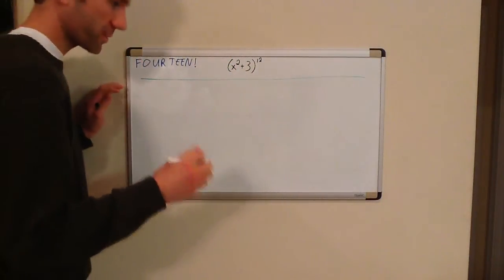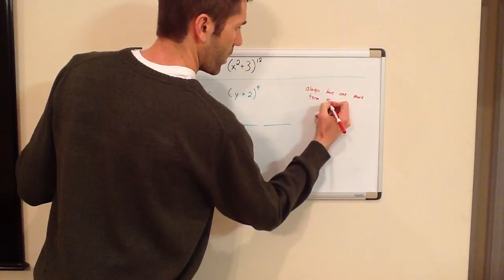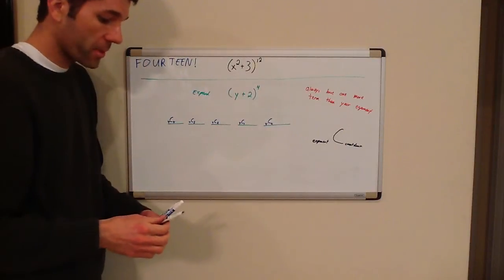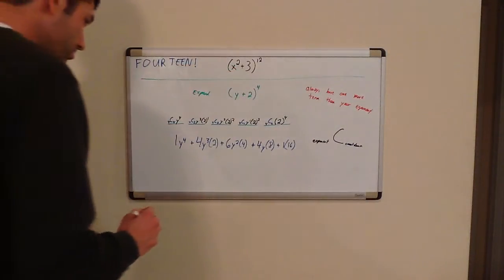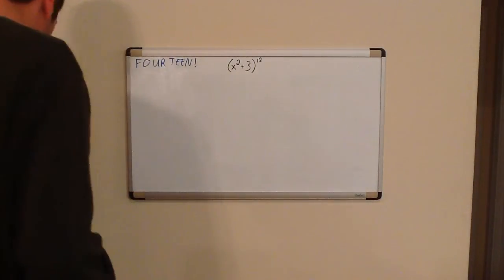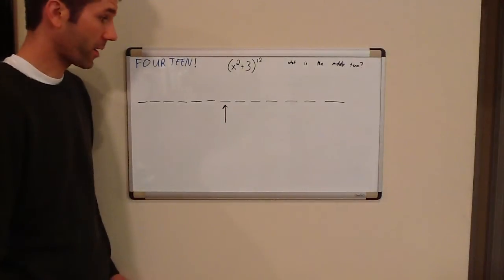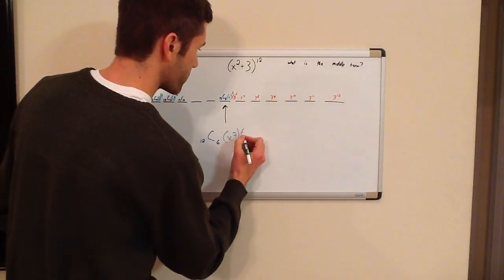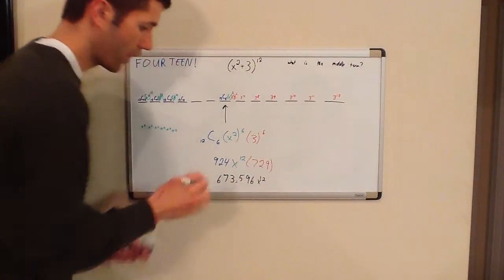AFM Released Test #14